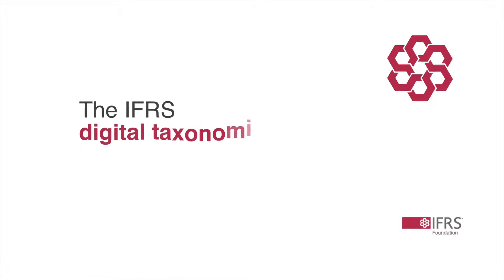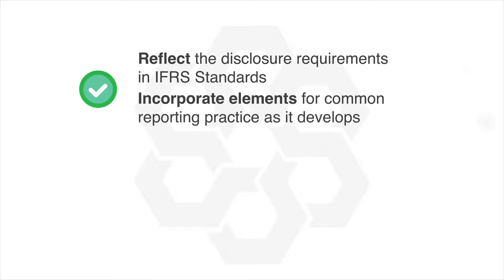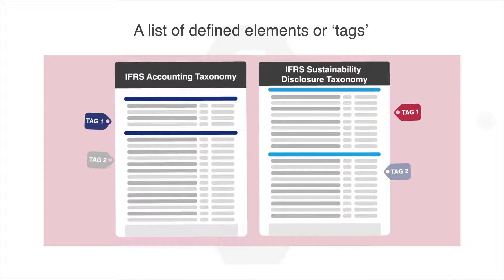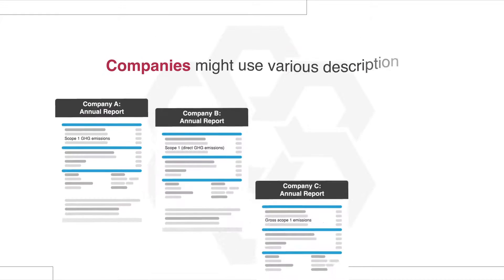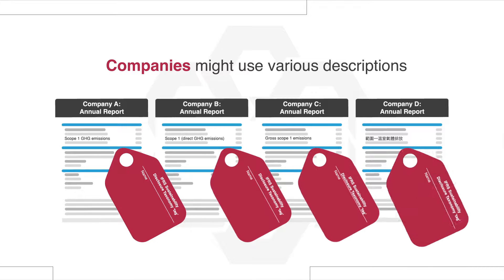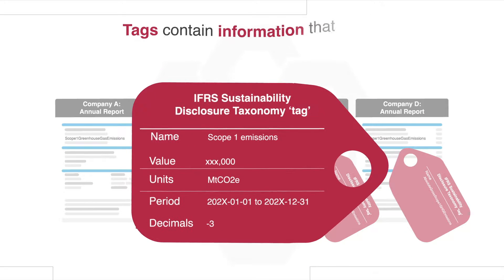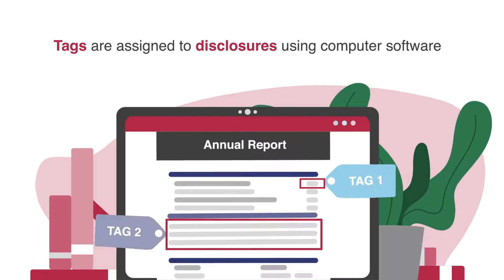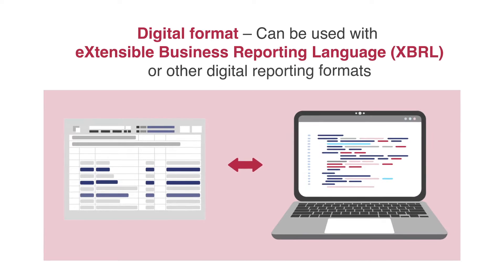Video explainer—what are the IFRS digital taxonomies?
This short animated video explains what the IFRS digital taxonomies are and how the taxonomies enable companies to present information prepared in accordance with IFRS Standards in a structured computer-readable format.

Once information is in a structured computer-readable format, investors can digitally compare and analyse it efficiently.

The Foundation has two digital taxonomies—the IFRS Accounting Taxonomy and the forthcoming IFRS Sustainability Disclosure Taxonomy.

The inaugural IFRS Sustainability Disclosure Taxonomy will be published later this month.

More information about digital financial reporting and the IFRS digital taxonomies can be found on our new Digital financial reporting